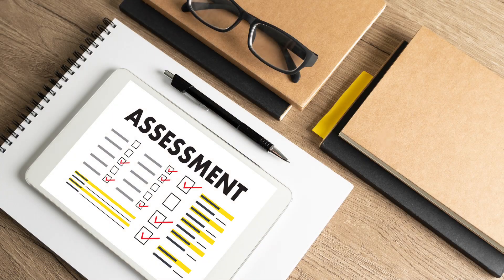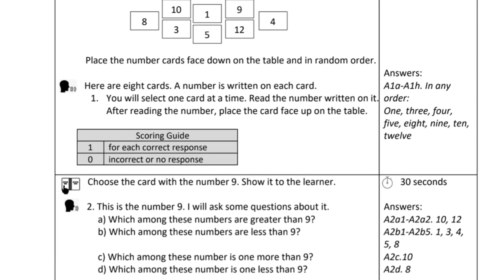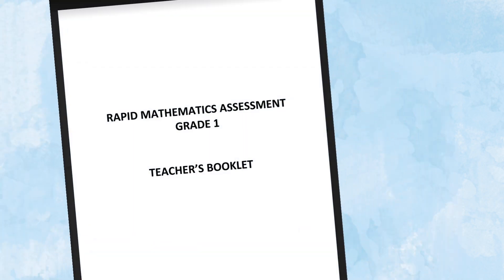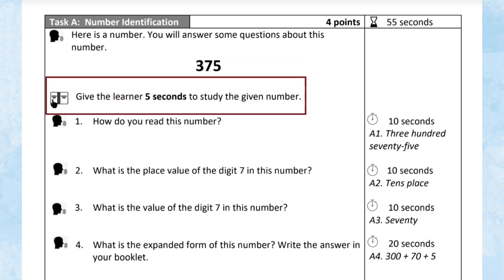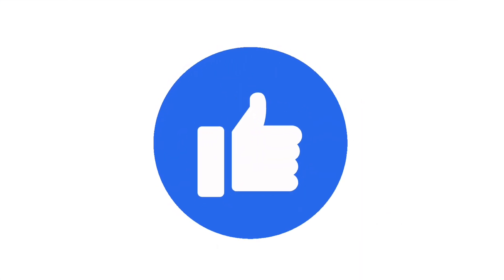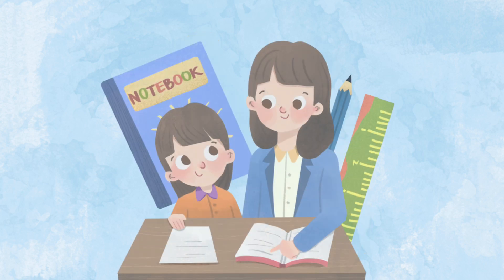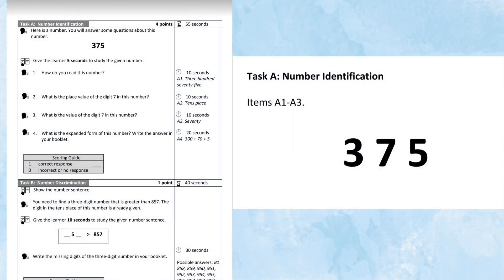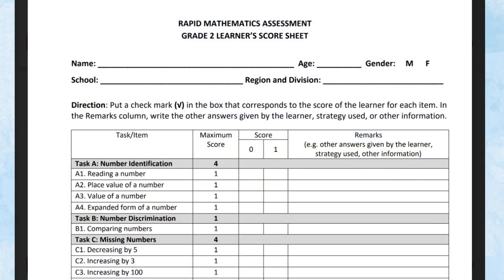Administering Rapid Math Assessment (RMA)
By: Ms. Canary Viernes

A step-by-step procedure for administering the Rapid Mathematics Assessment (RMA) in a one-on-one teacher-student setting:

1. Prepare the Necessary Materials: Ensure you have the teacher's booklet and a learner's booklet for each student. The teacher's booklet will guide you through the process, while the learner's booklet contains the tasks for the student.

2. Set the Environment: Create a relaxed and comfortable environment for the student. This can be done by starting a conversation about topics that may interest them. Make sure to inform the student that the assessment is not a test and their score will not affect their grade.

3. Explain the Icons: Familiarize the student with the different icons used in the assessment and their meanings. This will help the student understand the instructions better.

4. Start the Assessment: Follow the instructions in the teacher's booklet. Some tasks will require you to orally read instructions or questions to the student.

5. Time the Tasks: Each task in the learner's booklet has an allotted time. Make sure to strictly follow these time limits to ensure the assessment's effectiveness.

6. Guide the Student: Be there to guide the student through the tasks. Remember, this is a one-on-one setting, so you can provide individual attention and support.

7. Record the Score: After each task, record the student's score for that item in the teacher's booklet. There's also a column for remarks where you can note incorrect answers, strategy use, and other important information.

8. Conclude the Assessment: Once all tasks are completed, conclude the assessment. Thank the student for their participation and effort.

Remember, the goal of the RMA is to evaluate the student's math proficiency quickly and efficiently. It's not a test, so ensure the student feels comfortable and supported throughout the process.